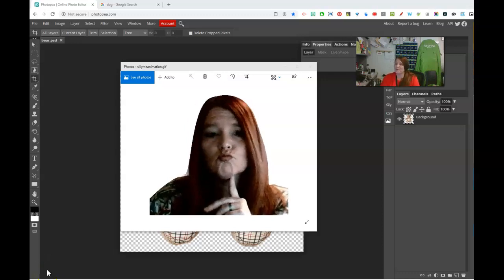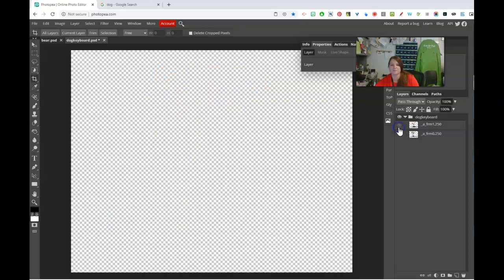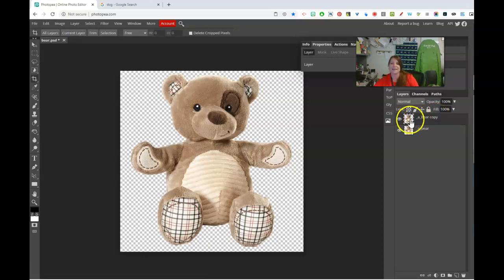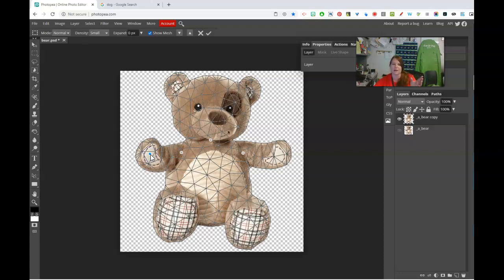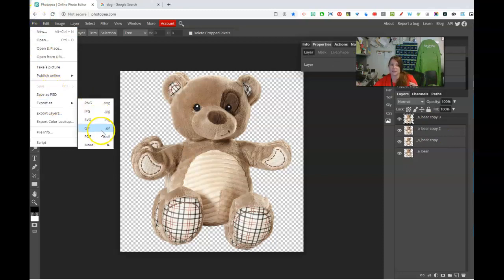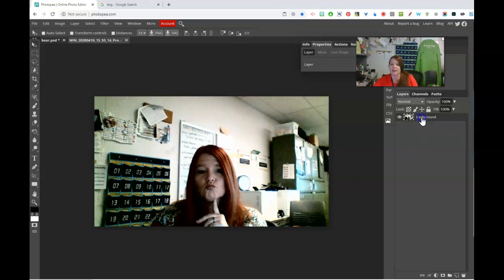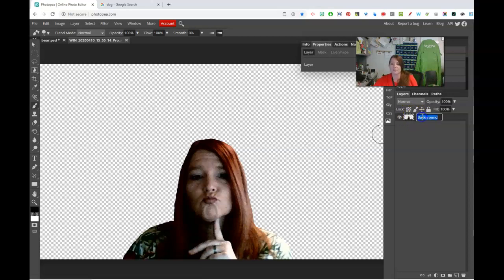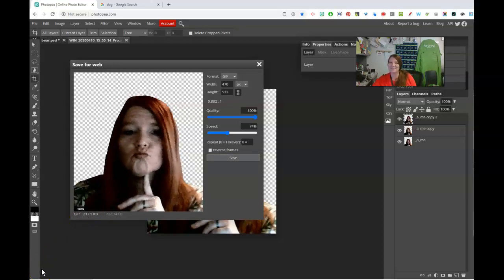PS20: Photopea Puppet Warp and GIF Animation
Instructions--